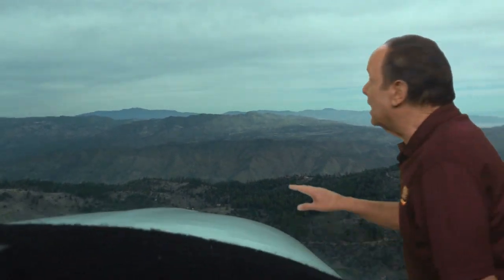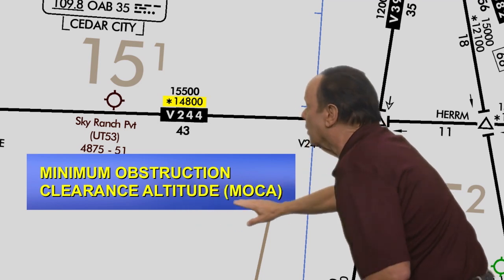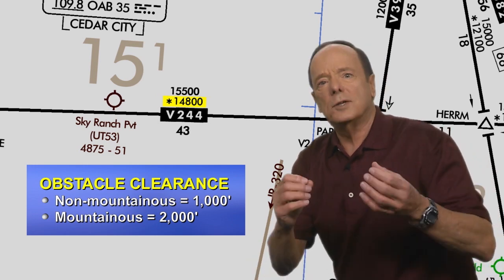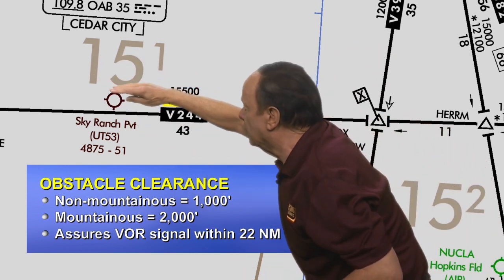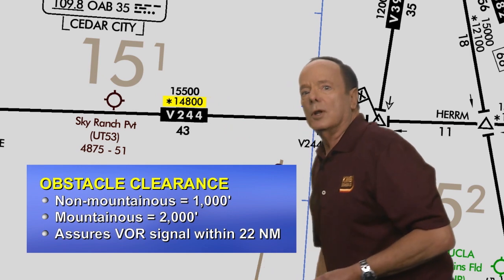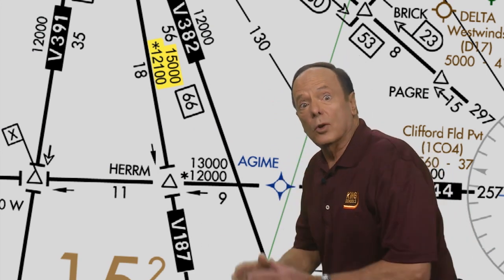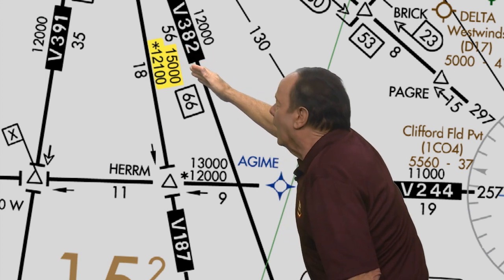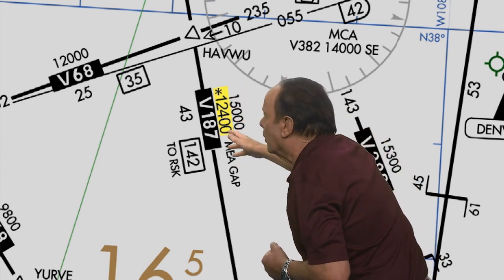IFR Flight Training // What is MOCA (Minimum Obstruction Clearance Altitude)?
Possibly aviation's most delicious acronym, John King breaks down MOCA (or, Minimum Obstruction Clearance Altitude). Learn more about the Instrument Pilot Ground School & Test Prep Course

00:00 - What is MOCA?
00:43 - Obstruction Clearance
2:12 - Example
3:22 - Cleared off an Airway